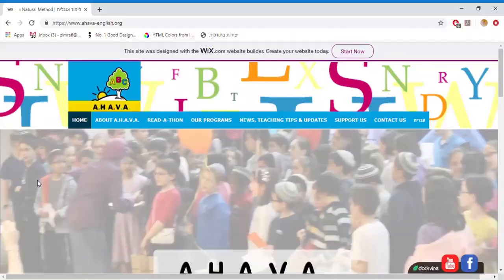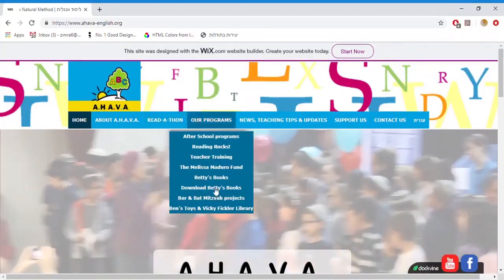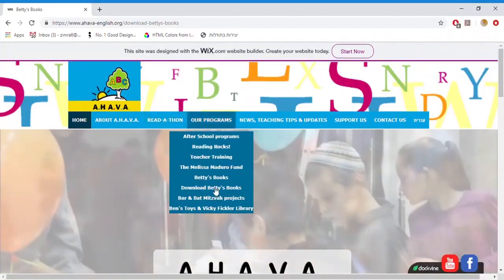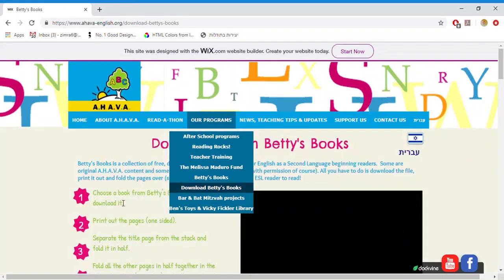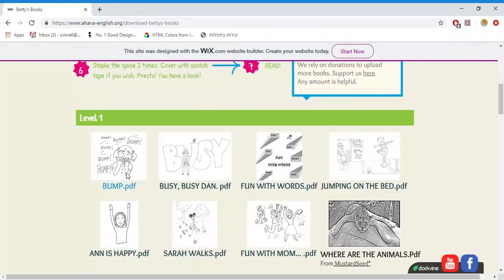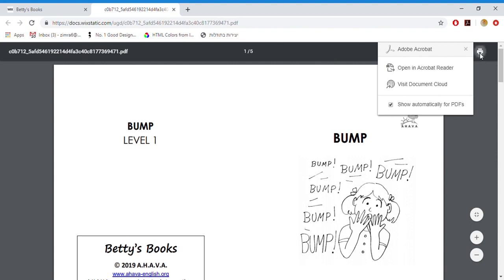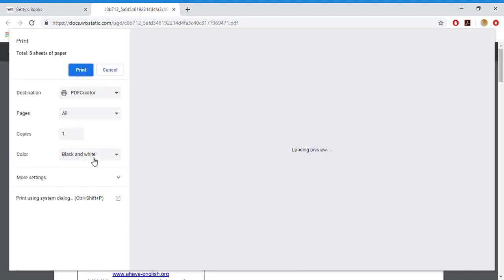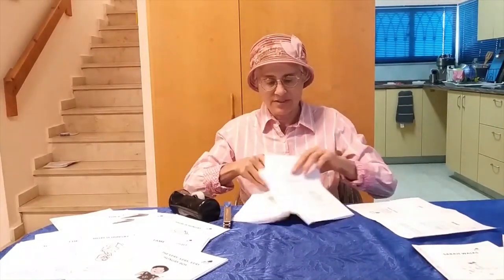How To download Betty's Books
Follow these simple steps to download Bettty's Books!
Betty's Books is a collection of free, downloadable books appropriate for English as a Second Language beginning readers.  Some are original A.H.A.V.A. content and some are from other internet sources (with permission of course).